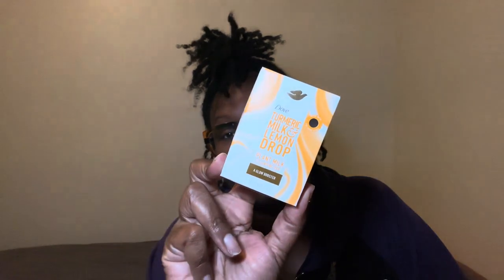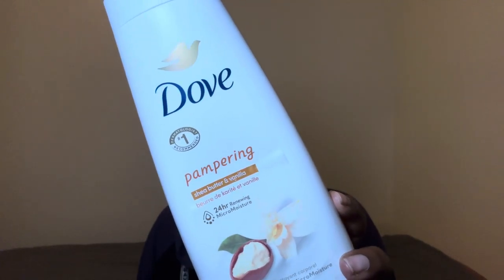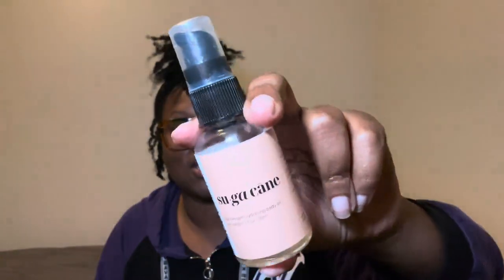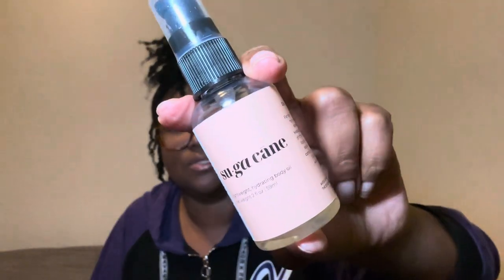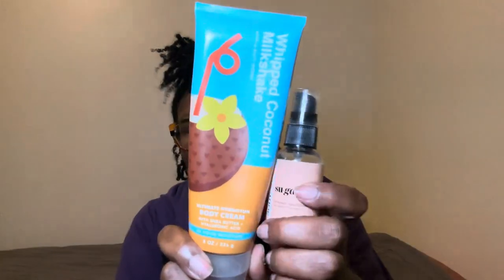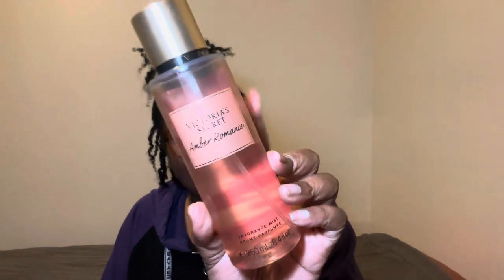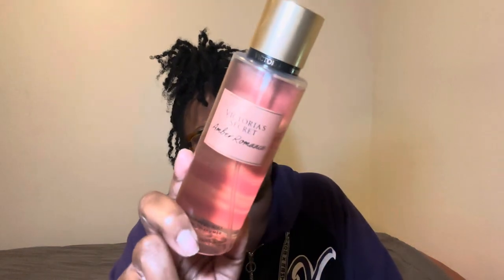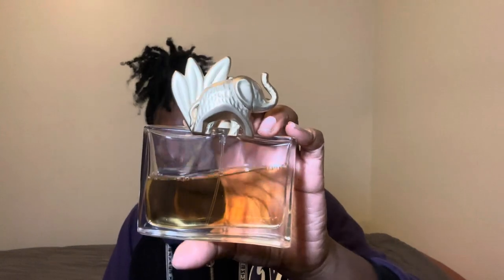Fragrance Layering Combo Diaries✨Day 38✨MissNaturalShay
Aura of a Woman
Lattafa 4 pc Set of Perfumes
Lattafa Ajwad
Dove Shea Butter and Vanilla Body Wash 4pk
Dove Brown Sugar Scrubs
EOS Strawberry Dream Lotion
EOS Pink Champagne
Sheamoisture Jamaican Black Castor Oil Leave in Conditioner
Sheamoisture Manuka Honey Shampoo
Sheamoisture Manuka Honey Conditioner
Dove Plant Based Bar Soaps
Sheamoisture Leave in Conditioner Treatment
Color Wow Anti-Humidity Spray
Summer's Eve Feminine Body Wash with Boric Acid
Dove Melanin Body Wash
Dove Recharge Body Wash
Dove Radiance Body Wash
VH Essentials Feminine Wash
The Drop Womens Sandals
Sheamoisture Daily Hydration Coconut Body Oil
EOS Coconut Water Body Lotion

Lunch Bag

Water bottle

Card Grabber:

YSL LIBRE

GUCCI GUILTY

LOLITA LEMPIKA